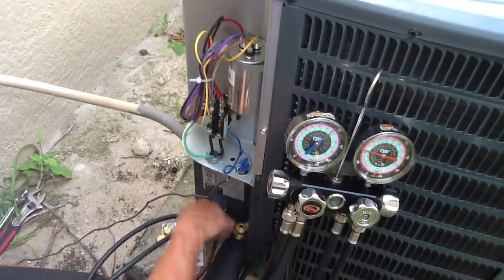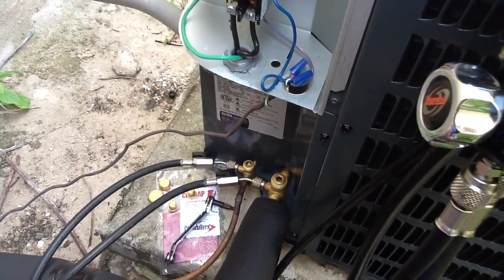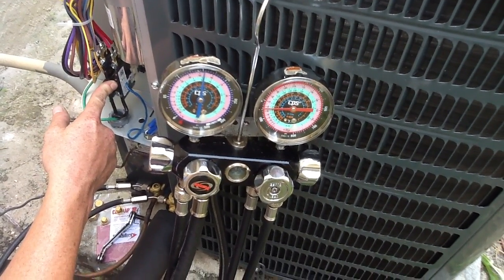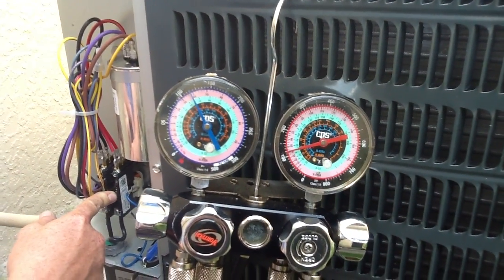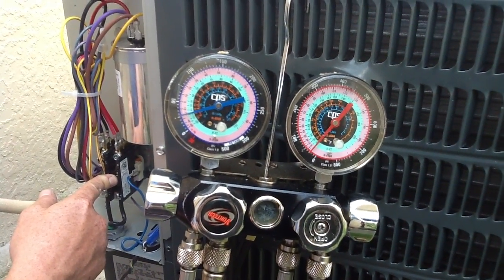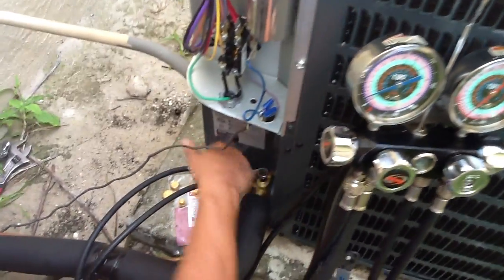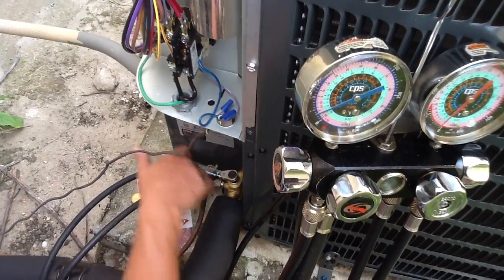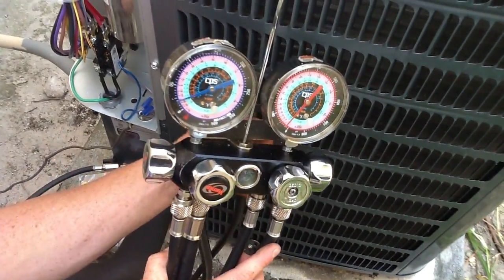Quickest Way To Pump Down Unit / Replacing TXV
David explains quickest way to pump down unit; first step before replacing the TXV.

- David